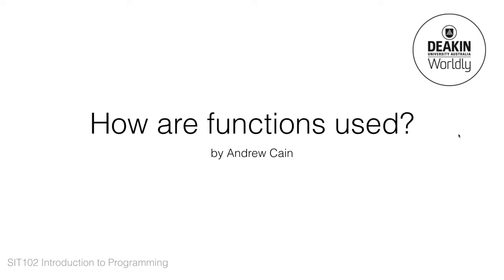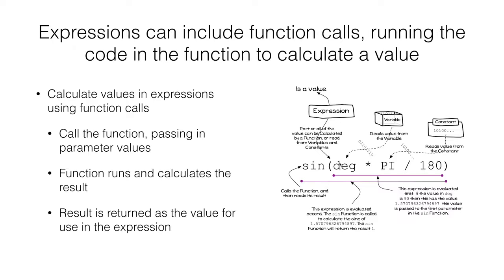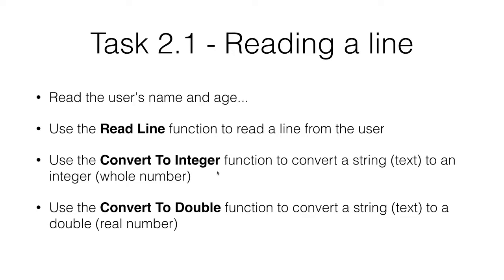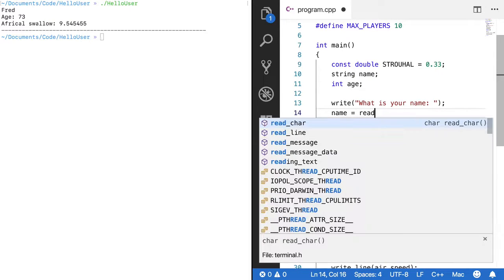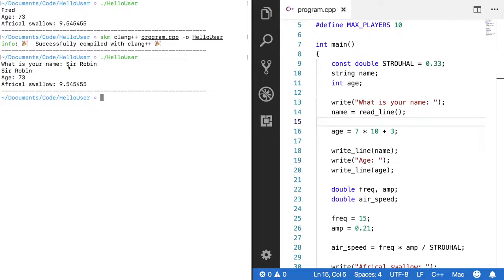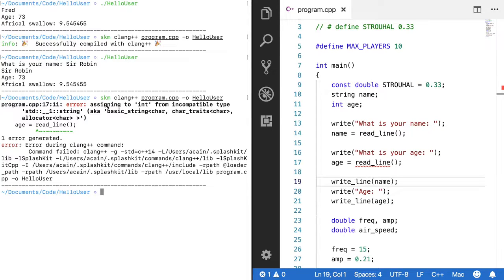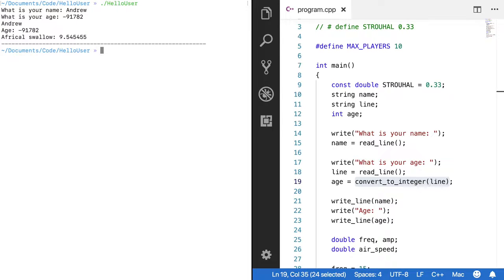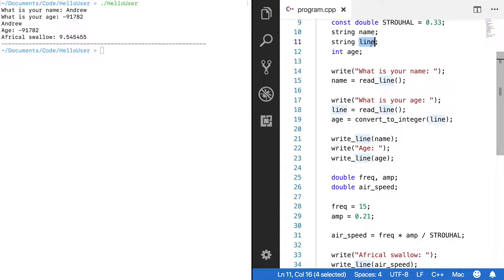SIT102 Week 2 V5 Function Calls